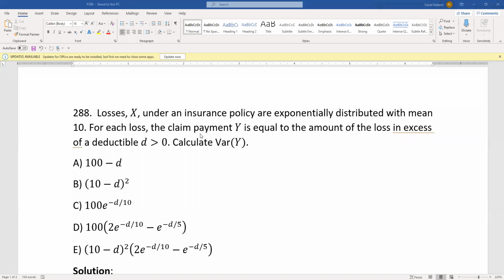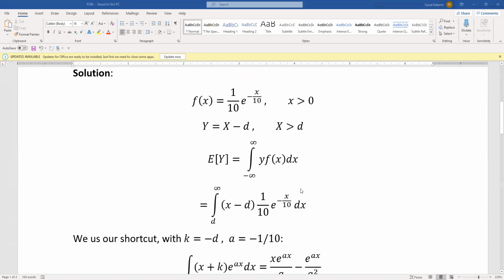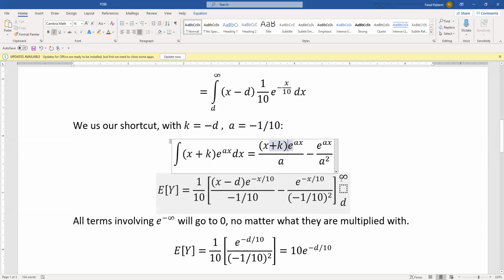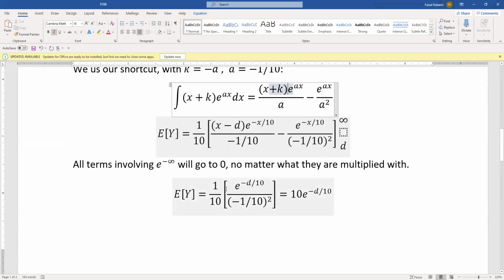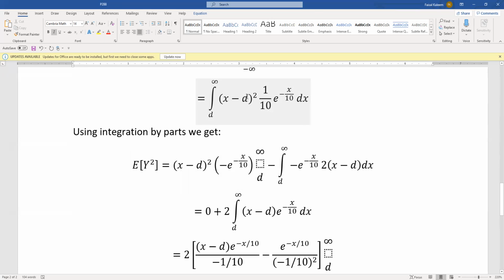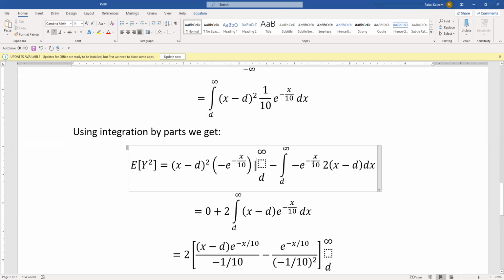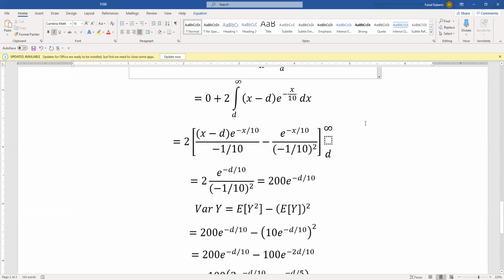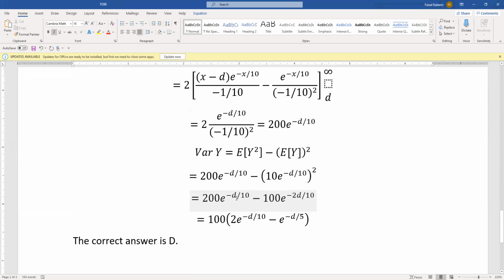Actuarial SOA Exam P Sample Question 226 (once 288) Solution